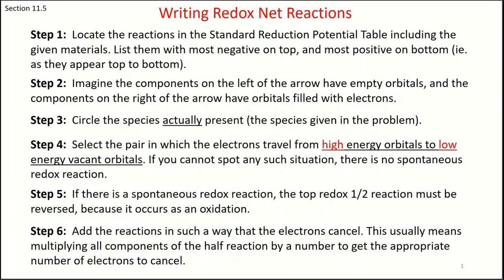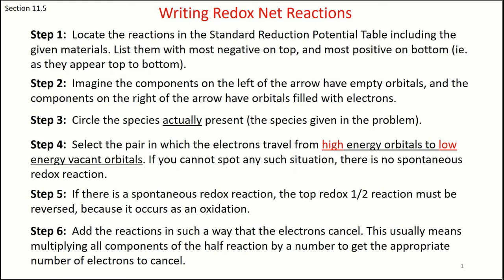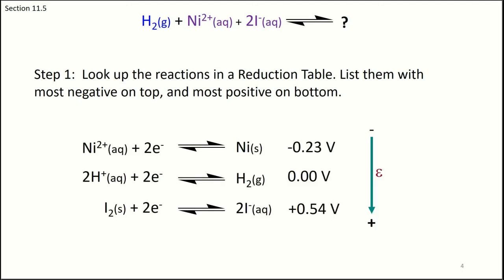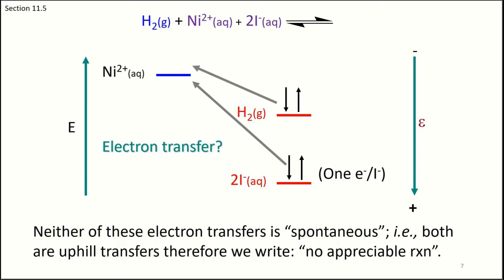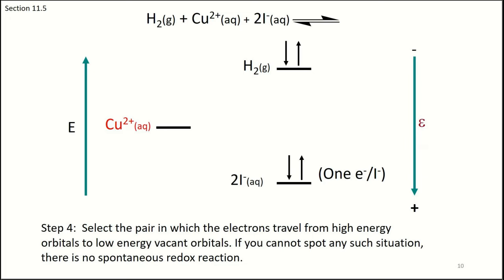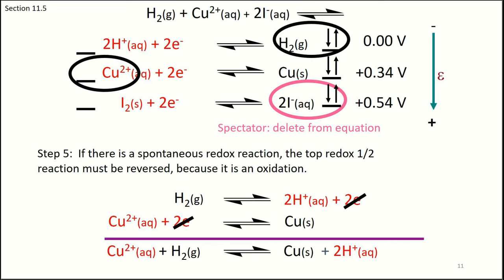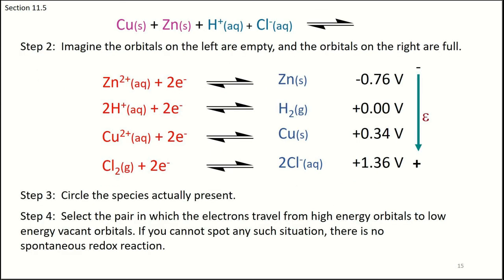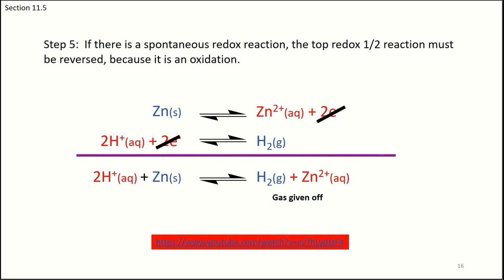Writing Net Redox Reactions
Writing Net Redox Reactions for CH102 Lab 11 by Dr. Kirsten Daykin